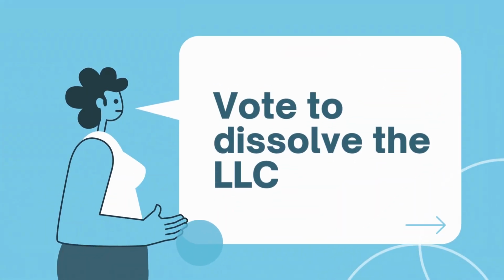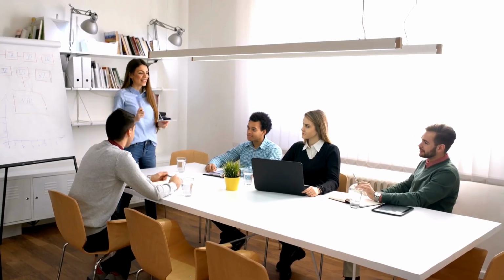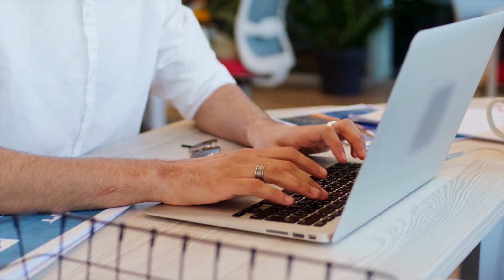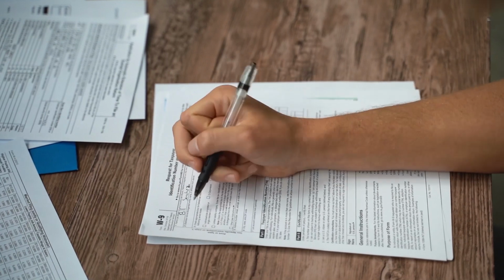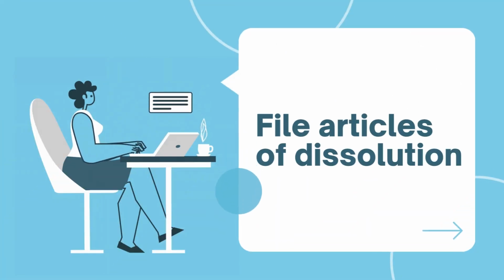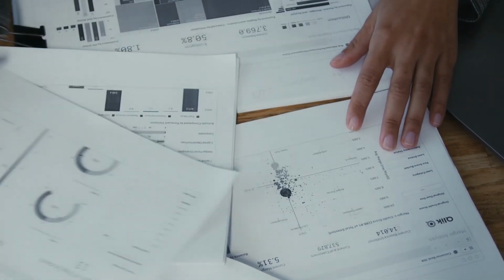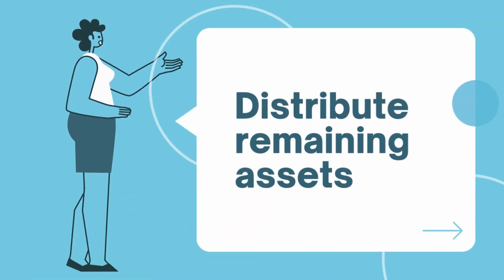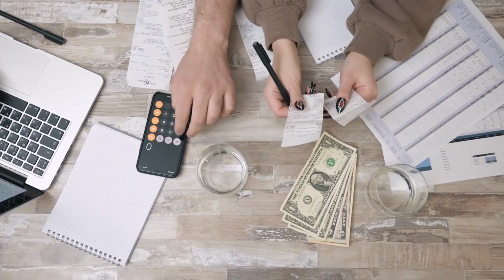How To Dissolve An LLC (Step-By-Step Tutorial) (2024)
In this step-by-step tutorial on how to dissolve an LLC, we will guide you through the process of closing down your limited liability company. From notifying members to filing final tax returns, we will cover all the essential steps to properly dissolve your LLC. Watch this video to ensure a smooth and proper closure of your business entity.